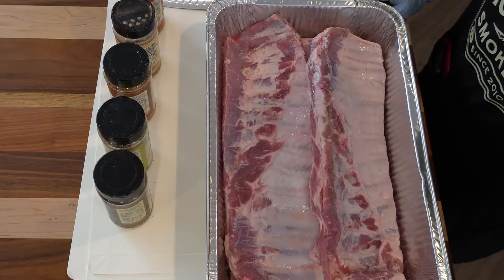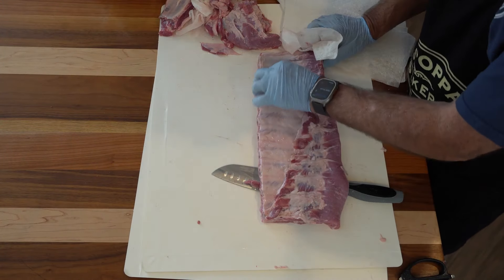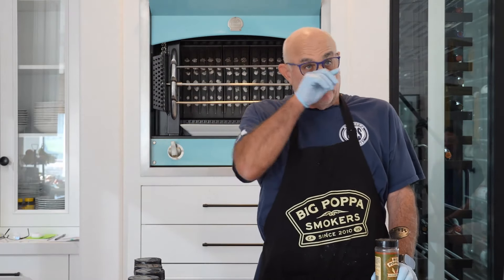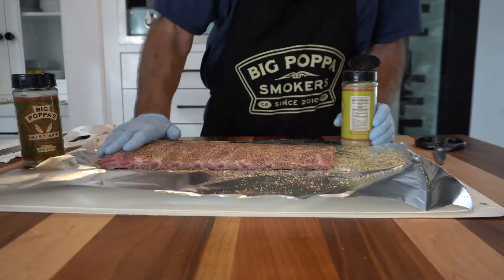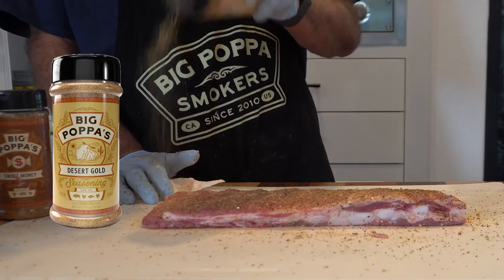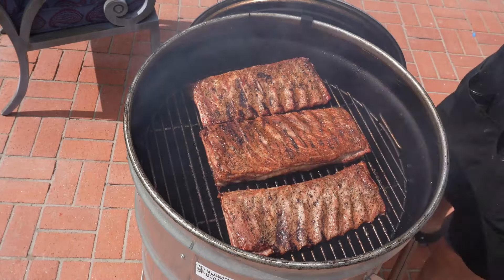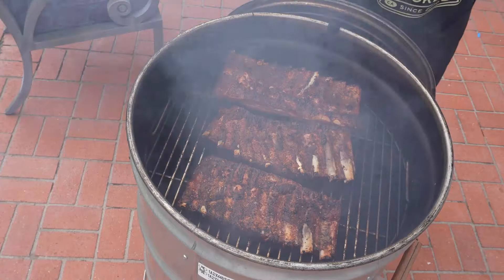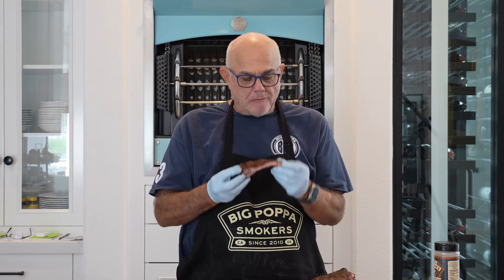No Sauce, No Foil Ribs | Drum Smoker Recipes